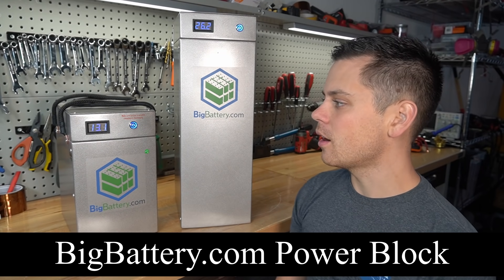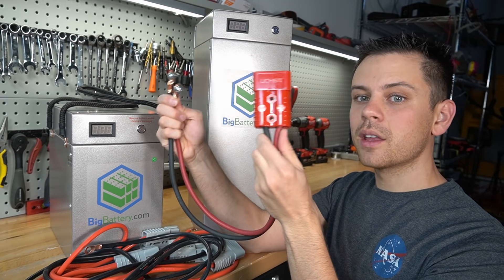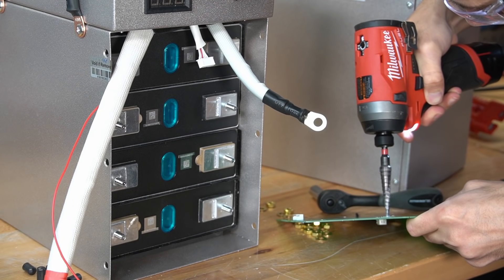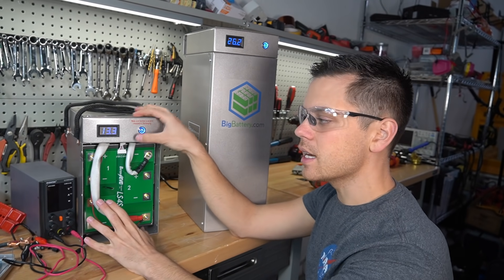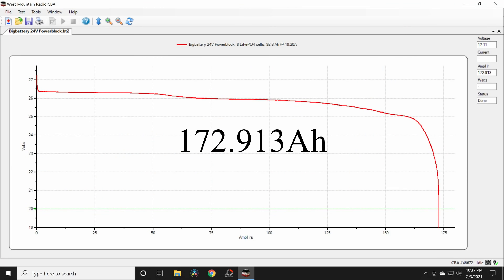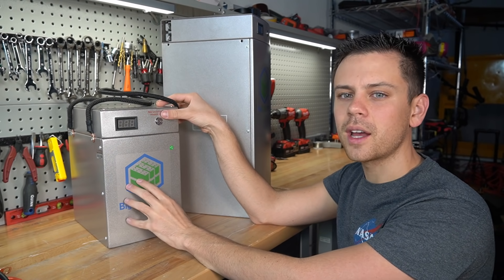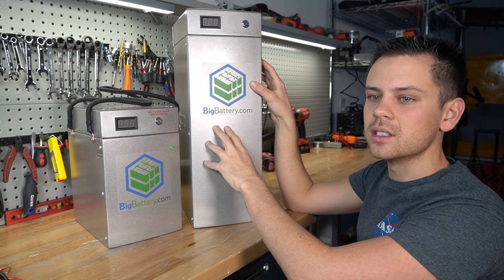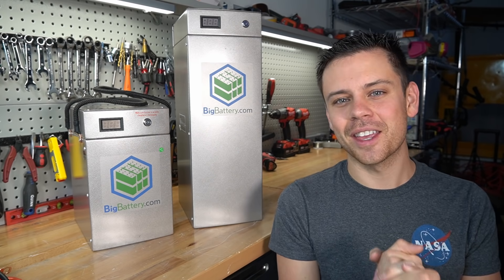Bigbattery.com Powerblock LiFePO4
The batteries above are in stock but are set to "preorder" because it will take five days till they ship. But they have tens of thousands of these packs in stock. They are just filling the backlog currently.

*Signature Solar*
Offgrid One-Stop-Shop. Best Value 48V LiFePO4, Victron and Offgrid Specific Heat Pumps:

*Current Connected*
SOK, Victron, Mr.Cool Heatpumps and High Quality Components:

*Ecoflow Delta*
My favorite plug-n-play solar generator:

*AmpereTime*
Cheapest 12V batteries around:

*Rich Solar*
Renogy's biggest competitor! Similar products, but at a better price:

*Battery Hookup*
Cheap cell deals